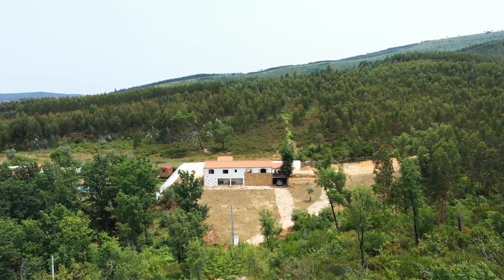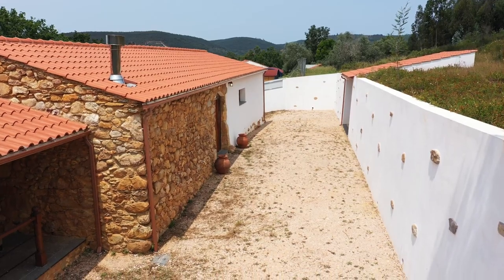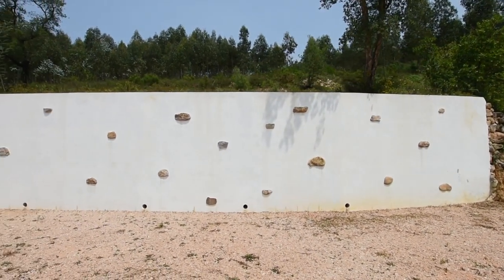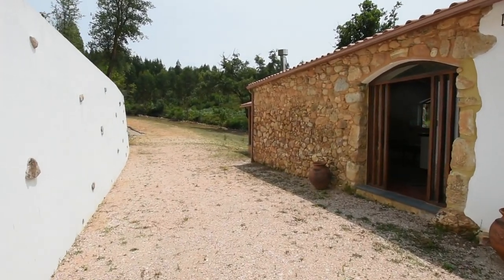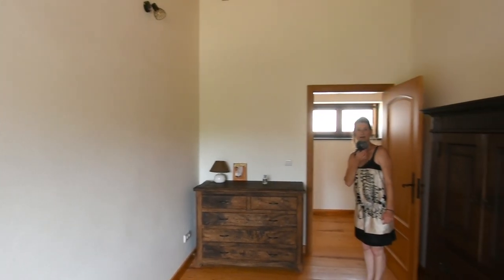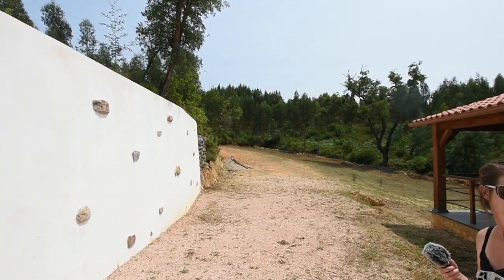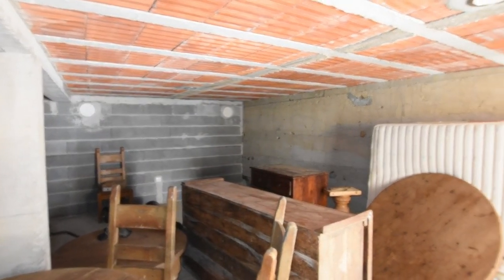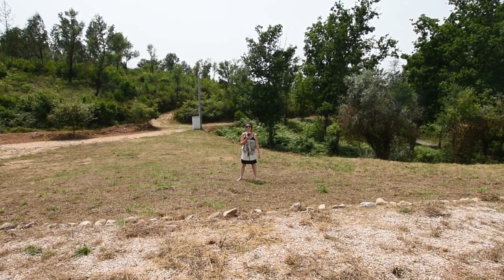Beautiful Property For Sale in Portugal Stone Build Home in Central Portugal Only 245,000 Euros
This Stunning Detached Stone House with three bedrooms, a veranda, land, and space for an above-ground Pool near Lousa in Central Portugal is a must-see.

 This house is set within its grounds on the edge of a small hamlet only minutes from the nearest village, with a village shop with supermarket, cafes, chemist, petrol station and post office.The town of Serpins also has a large river beach with a cafe and camping area. The town of Lousa is just a 10-minute drive with extensive amenities, banks, three supermarkets, cafes, a dentist and a doctor's surgery etc. This property is also near to Gois, 15 minutes by car and the city of Coimbra just 25 minutes. This lovely property is set within its grounds and was recently brought back to life, a beautiful, secluded property with almost total privacy, just needing your personal touch. With extra land also available to buy if required, by separate negotiation, this is the dream house with the potential to be a lovely family home. Completely renovated in 2019, exposed stone and cement render make beautiful walls. The interior comprises extensive stonework, insulation, double glazed windows, all with hardwood surround, exposed ceilings and beams, oak doors and wooden flooring. The high ceilings are of a traditional style, using Nordic pine, giving a light, airy feel, and there is still room to make much more of this large property with the adegas underneath the main house. You could use this cellar area for possible accommodation. The entrance to this property is through the driveway leading up to the house. There is room for parking at the front of the property or behind via the back door. The drive sweeps round, and you can drive around the house. To the right is the gently sloping land. Entrance into the house is from the rear or the front veranda; they both lead into the large open plan lounge kitchen with a wood burner. The front door crafted by a local artisan is glazed on either side, allowing even more light into the inner hallway and spacious lounge kitchen. This room has white kitchen base units with a wooden worktop, this lovely room has rustic floor tiles, and two of the walls have exposed stone, keeping the rural country feel to this property. Quality new wood used for the ceiling with exposed beams also adds character. The patio doors lead to the wooden veranda, a very welcome shady spot on a hot summer's day. The porch leads down to the decking area with space for an above ground pool overlooking the gardens and land below, a tranquil and private place to relax. The hallway from the front door leads to the pantry, a storage-utility room with a service sink basin. Next is the bathroom, neutrally decorated and fully tiled with a large shower, sink basin, WC and bidet. Further along, is the main ensuite bedroom with a large window offering uninterrupted views of the front of the property. It has exposed ceiling beams, wooden flooring and an ensuite bathroom with a shower, sink basin, WC and bidet. Bedroom 2 It has partial stone exposed walls, a large window facing the side of the house, wooden flooring, and high ceilings of Nordic pine. Bedroom 3 A large window faces the front of the property overlooking the gardens and the driveway. It has wooden flooring, partially exposed stone walls and high ceilings in Nordic pine. The ground floor The ground floor currently has a separate entrance. It has three divisions that could be a self-contained unit or incorporated into the main house. A covered entrance porch and a nice area to sit and relax. The entrance door leads into the largest of the divisions that would make a great kitchen diner or just a lounge. Next is a slightly smaller room that could be a bedroom. Although there is no window here, it could also be a bathroom for an ensuite. To the back of the property is a wood store or storage area. It has a long wall separating the land surrounding the house with forest behind. This land is also for sale separately. There is also storage space under the front of the property, or it could be a good spot for a garage. Also, here is the gas housing for the hot water. The land has plenty of scope to make a wonderfully landscaped garden, just needing some imagination. Landscaping and a place for a pool have begun. The local area is close to a river beach and gorge, a lovely place with many off-road walks and trails. Lousa 10 minutes Gois 15 minutes Coimbra 25 minutes.